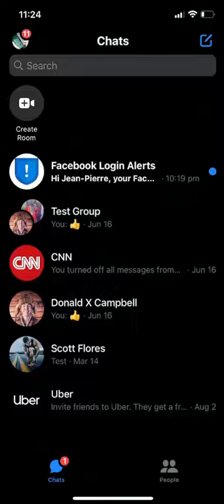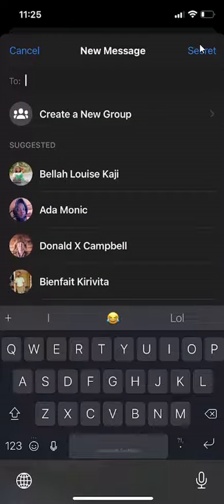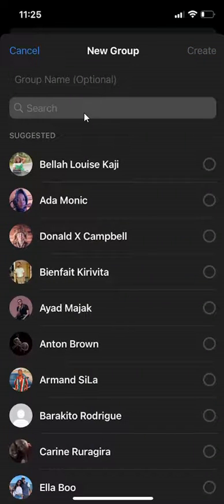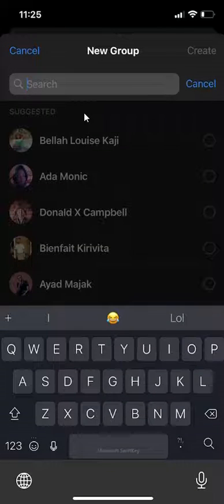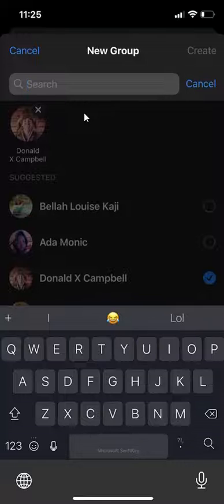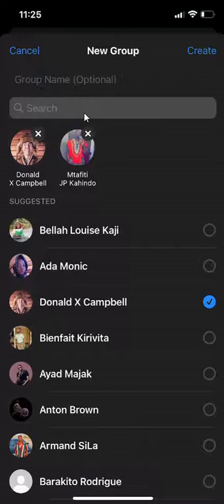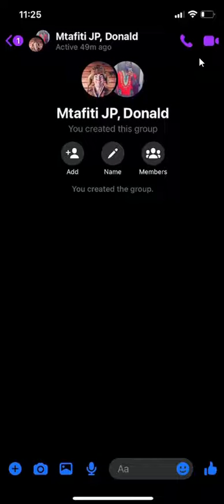How To Make Group Chats On Messenger | Create Facebook Group Chat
This video shows How To Make Group Chats On Messenger | Create Facebook Group Chat.